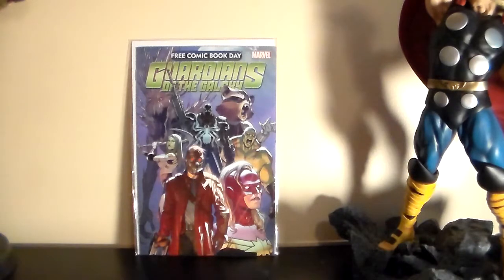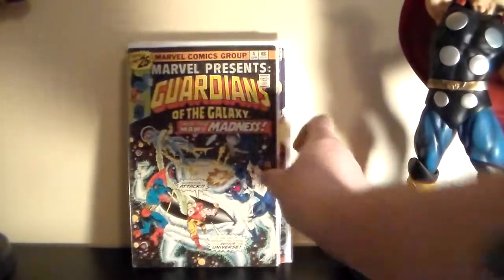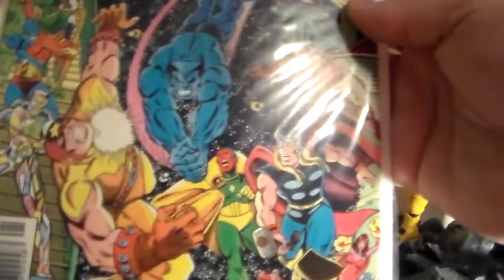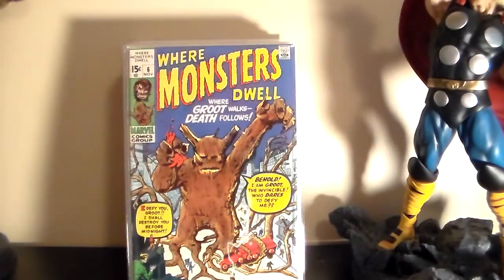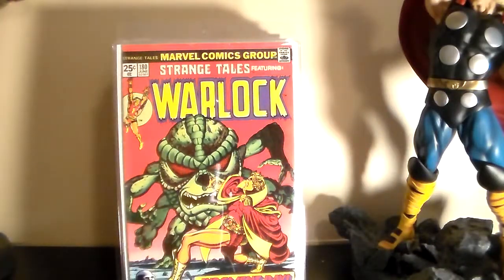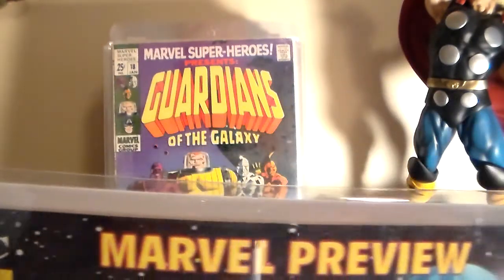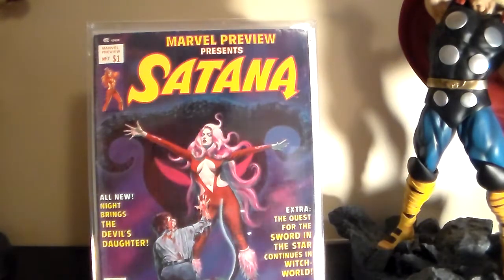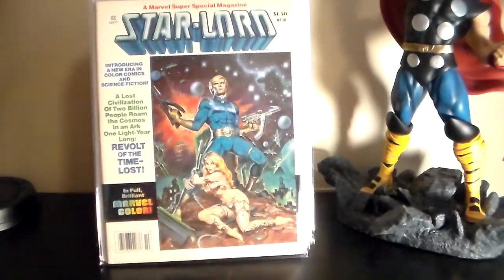Guardians of the Galaxy Collection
Various books of GOTG.